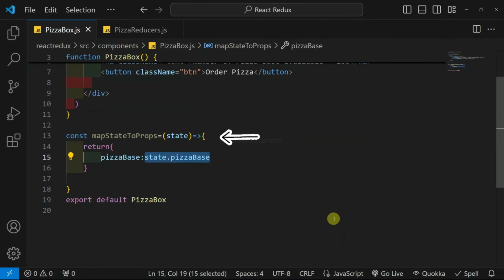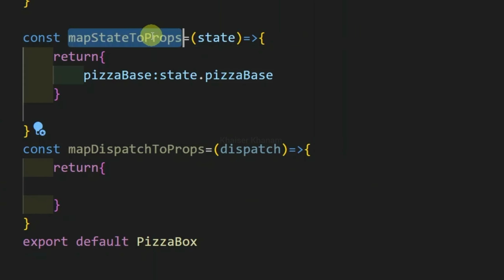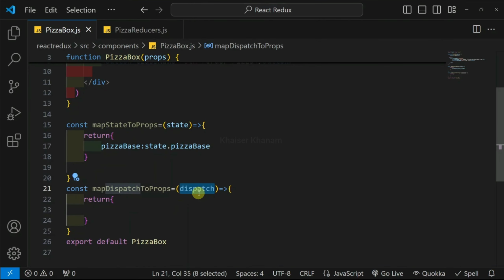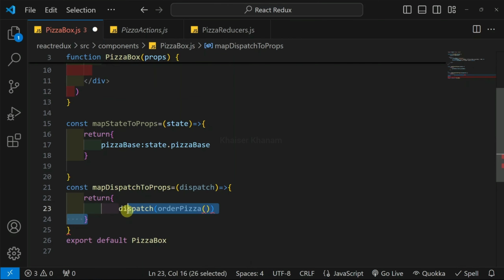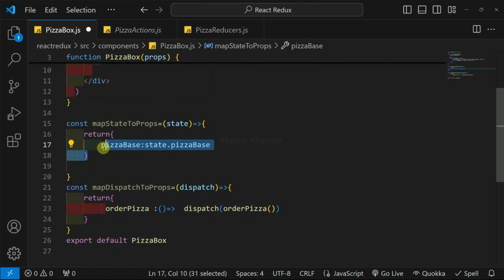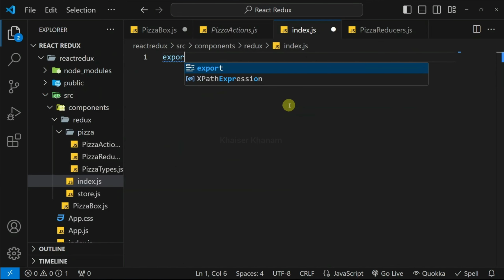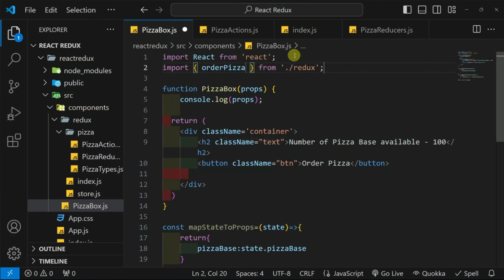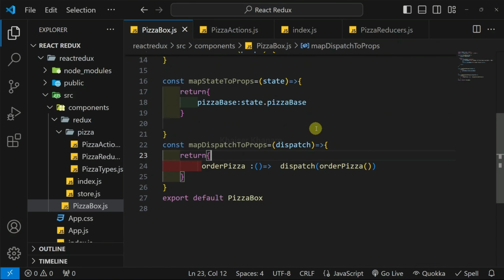Redux Complete Course #29 | mapDispatchToProps